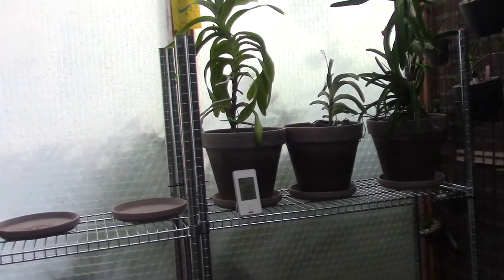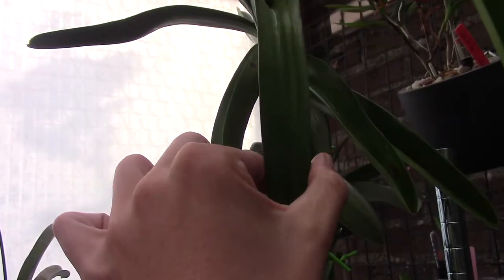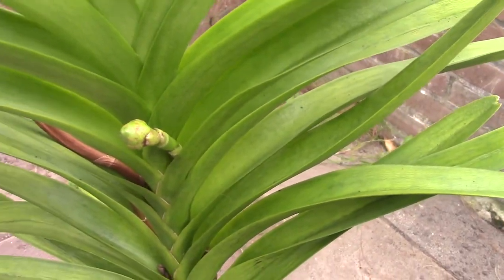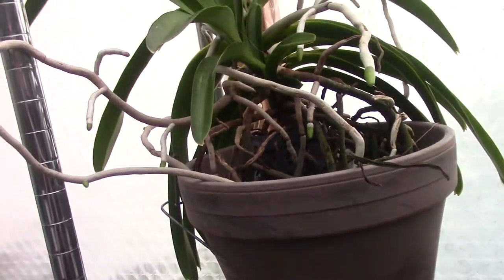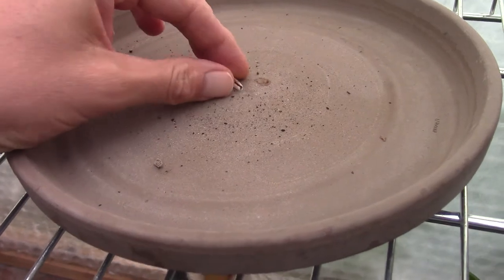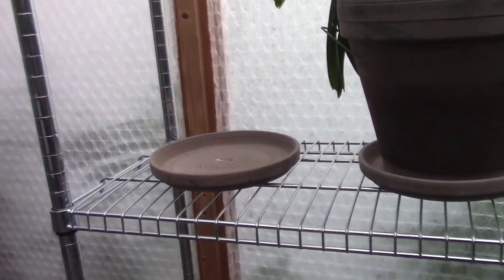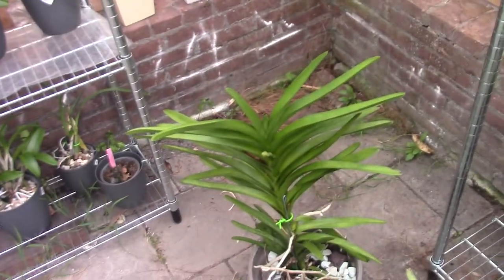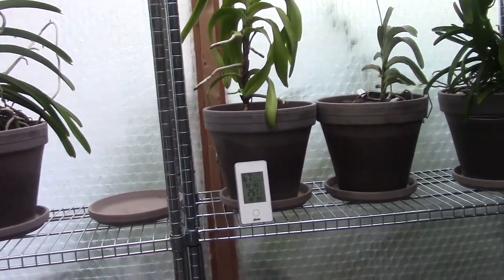Vanda update no 3 - last update for this project - I hope! :D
Let's have a quick look at my new vanda setup, I think this is the last update for this project. It is looking good! :D